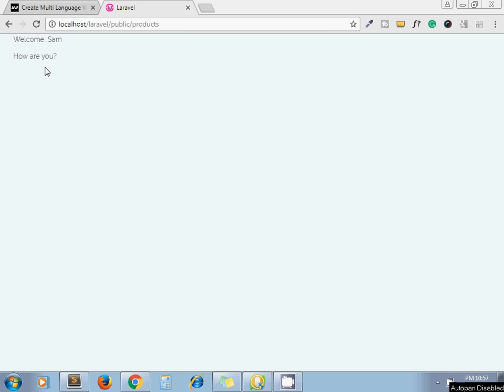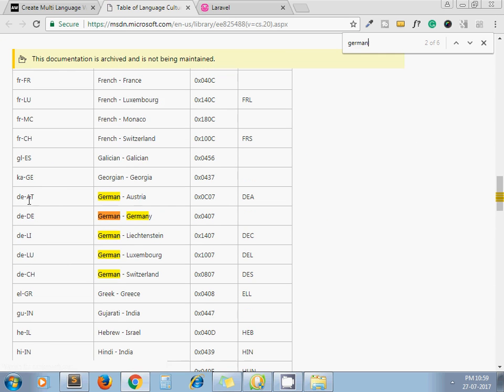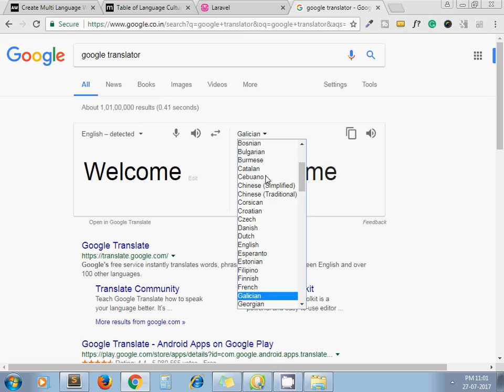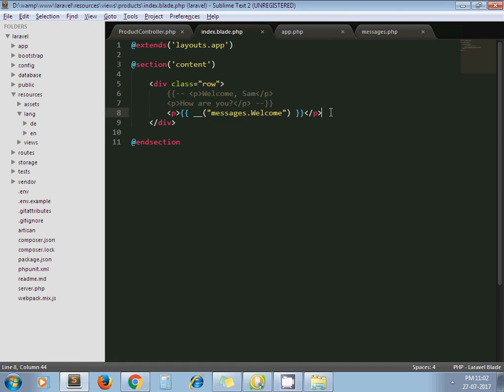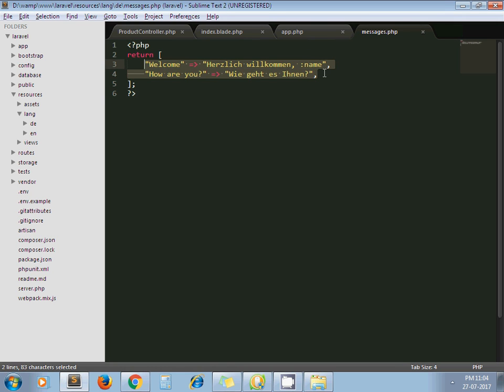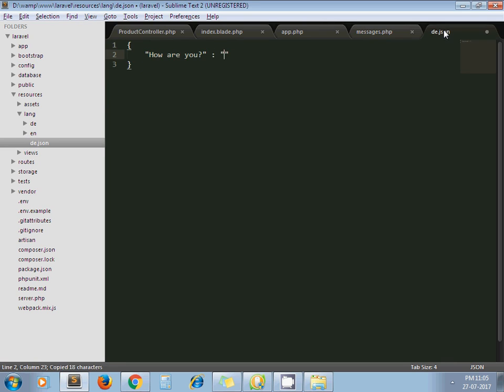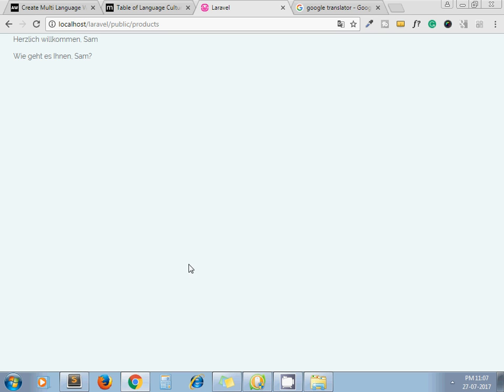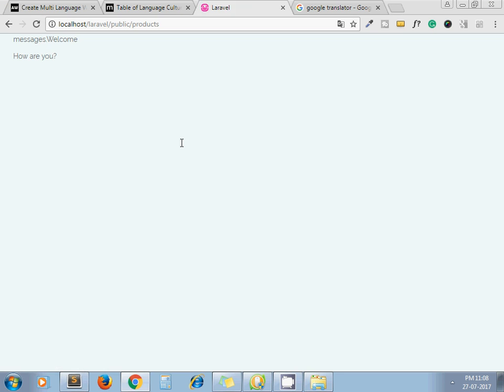Create Multi Language Website In PHP Using Laravel Framework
Do you want to create a multi language website in PHP? By allowing a website in multi languages helps to increase audiences from the several regions. In this video, we show you how to build a multi language website in PHP using Laravel Framework.

Laravel has a built-in feature of Localization. Language localization is the process of translating contents into different languages. Using this built-in feature of Laravel, we can add support for multi languages for our Laravel website.

You may also want to read our blog on the same topic